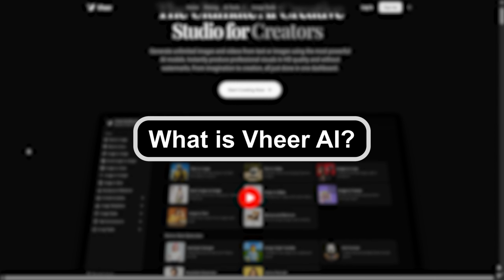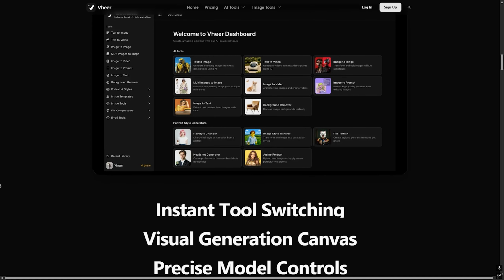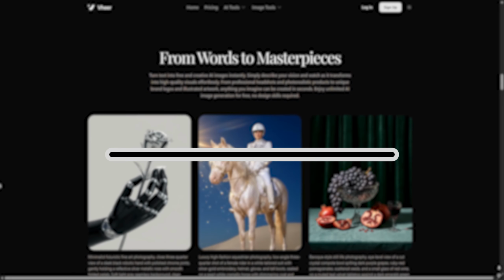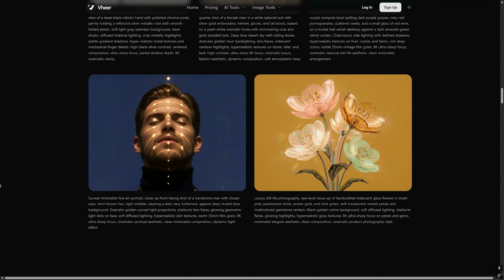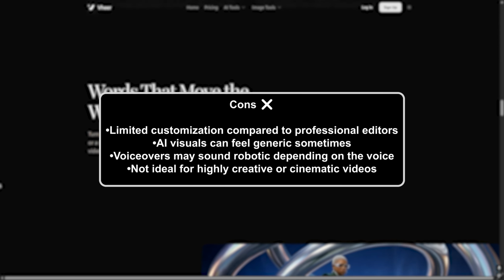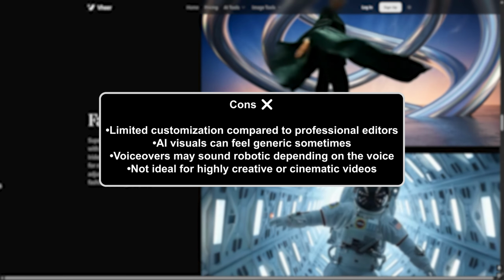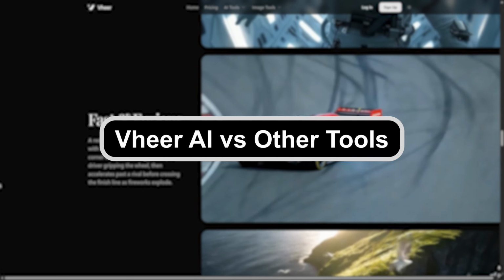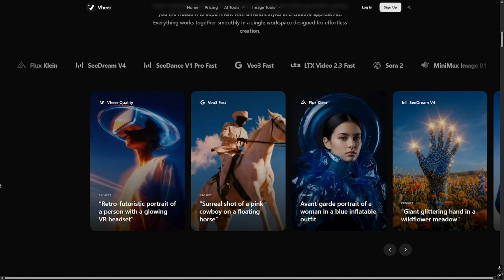Vheer AI Review | Best AI Video Generator ?